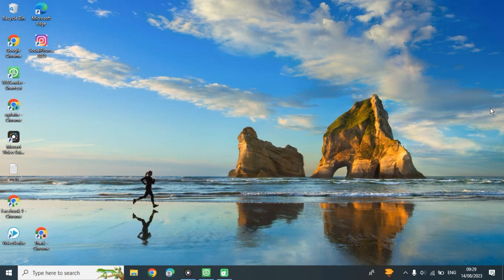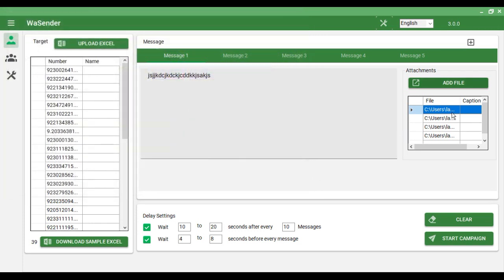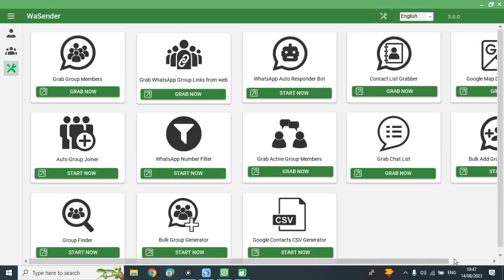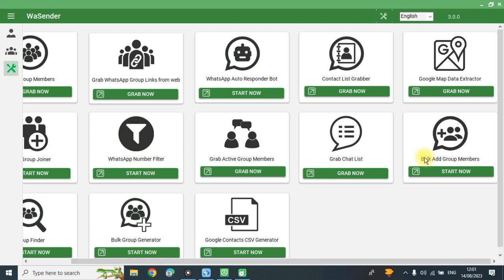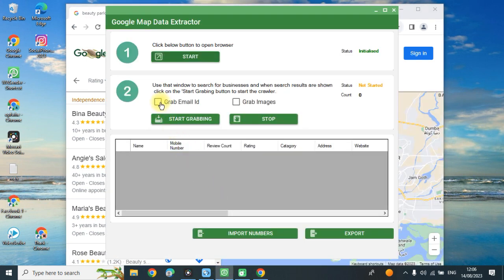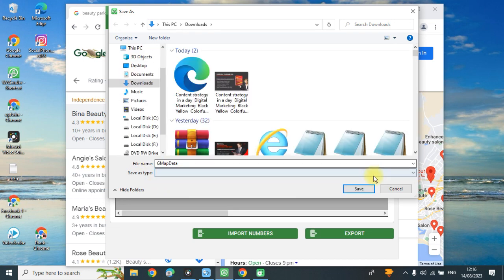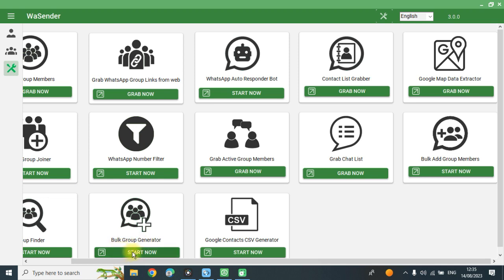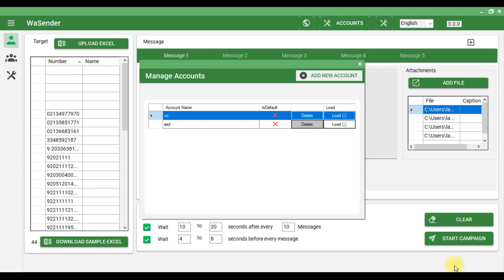WA SENDER Latest (3.0) Fully Activated Download Now | Whatsapp Marketing Tool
🚀 Elevate your marketing game with the latest WA SENDER version (3.0.0)! This fully activated tool empowers you to conquer Whatsapp Marketing like never before.

📈 Effortless Whatsapp Campaign Management
Streamline your outreach efforts with WA SENDER. Whether it's manual input or Excel uploads, managing your Whatsapp campaigns has never been smoother.

🔗 Automated Group Joins
Bid farewell to manual group joining. WA SENDER's advanced automation feature ensures you join Whatsapp groups seamlessly, amplifying your network and outreach.

🌐 Extract Precious Data from Google Maps
Unearth valuable data from Google Maps effortlessly. Phone numbers, email addresses, website links, and Facebook profiles - all at your fingertips, giving you a competitive edge.

🎯 Laser-focused Retargeting
Transform curious leads into loyal customers. Reconnect with interested contacts from your Facebook and Instagram ads using WA SENDER's retargeting prowess.

🔁 Seamless Whatsapp Account Switching
Simplify multi-account management with WA SENDER. Swiftly switch between Whatsapp accounts, making communication more efficient than ever.

📺 Ready to redefine your marketing approach? Don't miss out on the game-changing capabilities of WA SENDER (3.0). Download now and witness your Whatsapp Marketing soar!
Licence is not free  for Activation keys you have to pay

wa sender 3.0
bulk sms
wa sender free bulk messages
wa sender free bulk message sender
bulk whatsapp message sender
free bulk sms sender
free bulk whatsapp sender software
wa sender tutorial
wasender 3.0 update
whatsapp bulk sender software free
whatsapp marketing
whatsapp software
WaSender Bulk WhatsApp Sender + Group Sender + WhatsApp Auto Reply Bot (V2.7.8)

Whatsapp Marketing Software Latest 2023 100% Free
🔥 WA Sender 3.0  (Latest Version) with Keygen for FREE 🔥
wa sender 3.0
wa sender free bulk messaging
whatsapp bulk message sender
bulk sms
wa sender tutorial
wasender 2.7.8
whatsapp marketing
whatsapp software